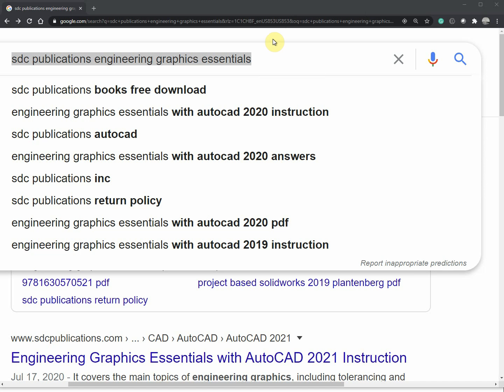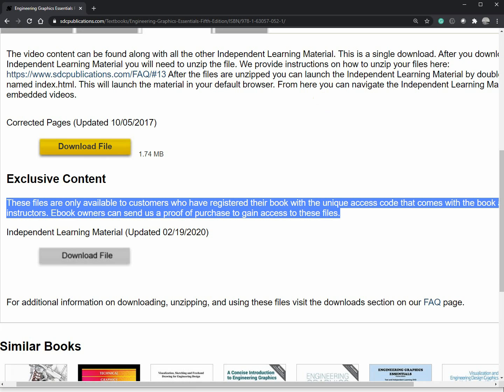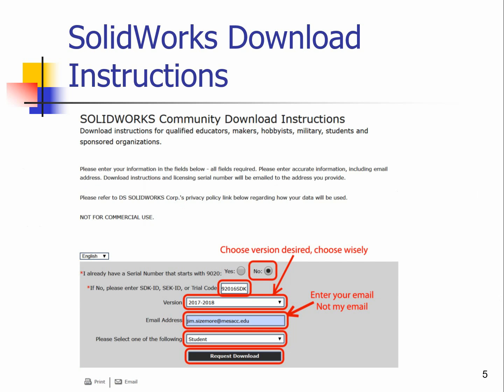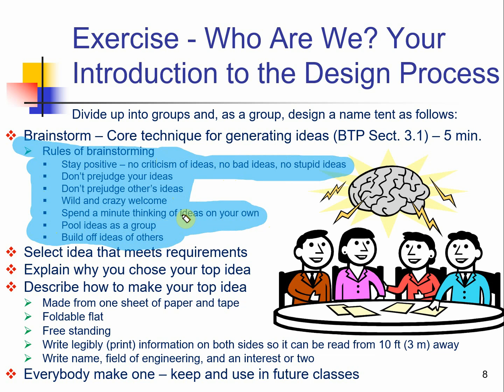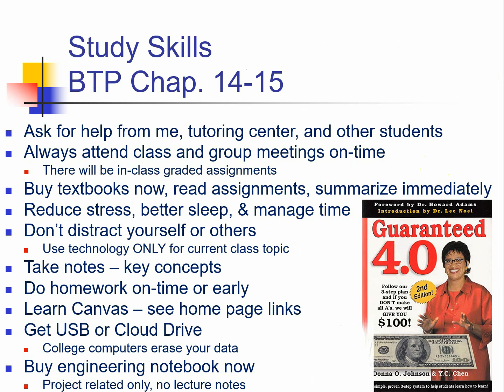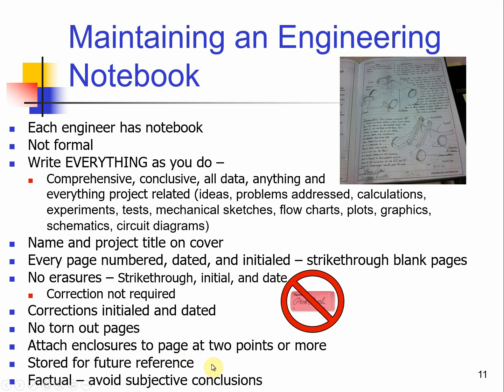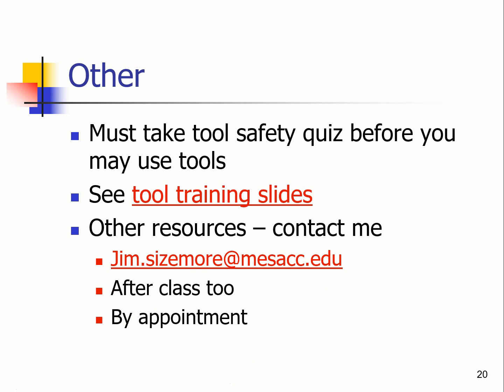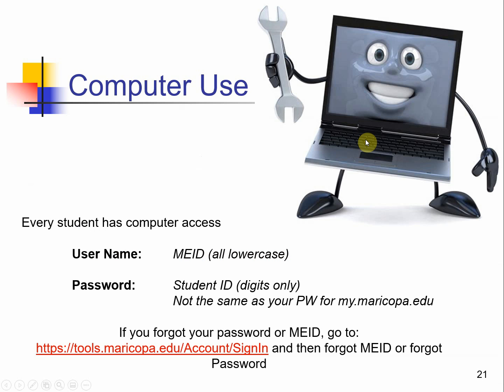ECE103 Chapter 00 Introduction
Introduction to engineering and a brief history